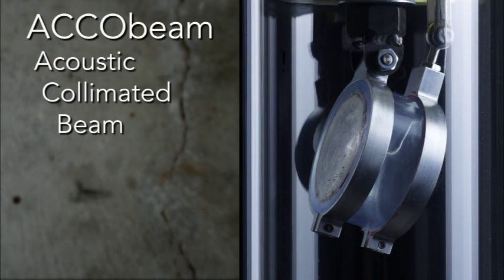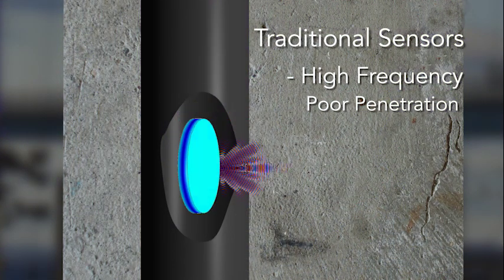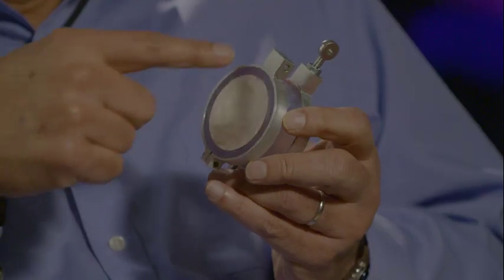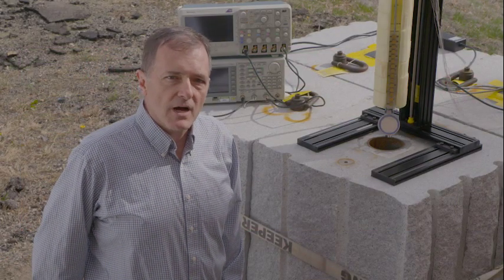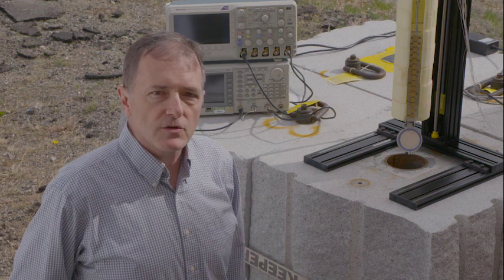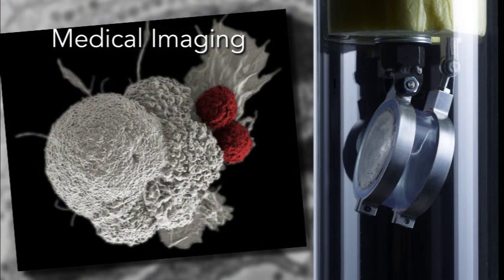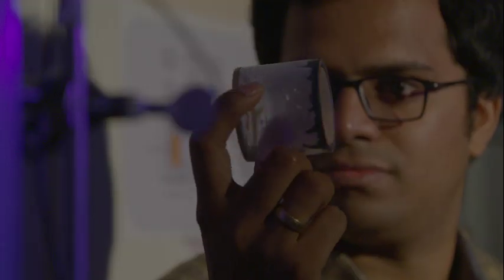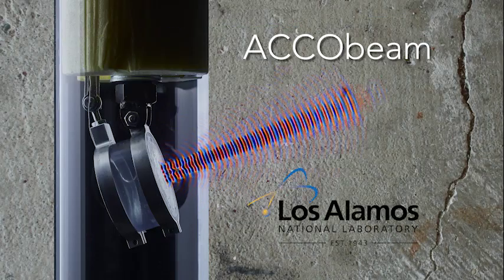R&D 100: Acoustic Collimated Beam (ACCObeam)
In a breakthrough resulting from 30 years of research, Los Alamos scientists have created the Acoustic Collimated Beam (ACCObeam), a novel high-power, low-frequency, collimated sound beam that penetrates deeply and in high resolution for borehole imaging, explosives threat evaluation, and other applications.